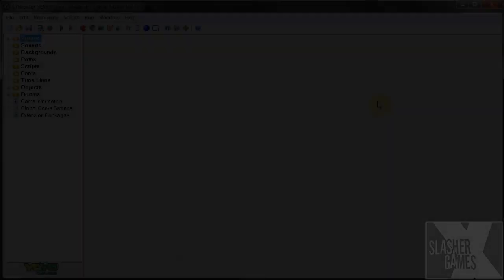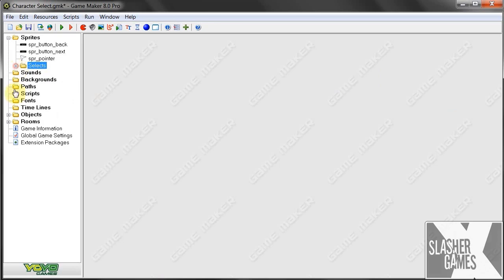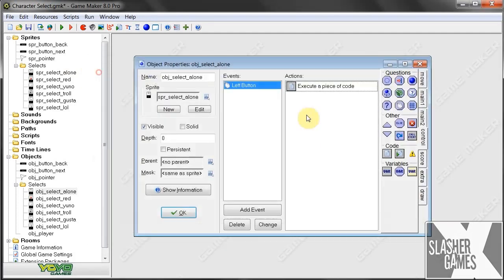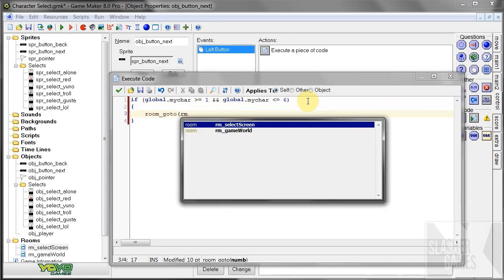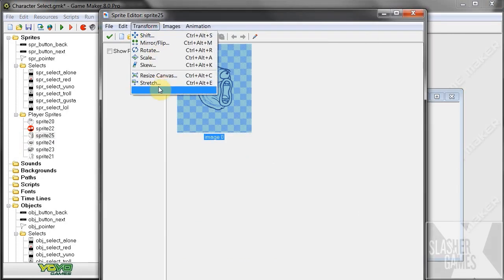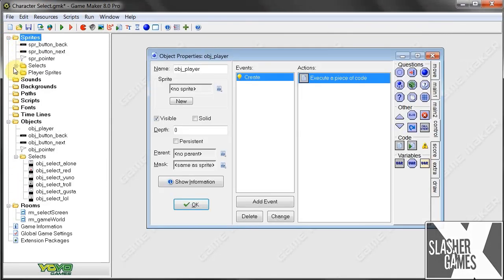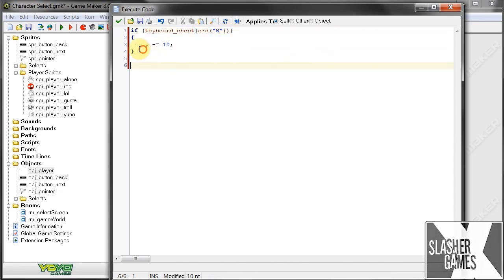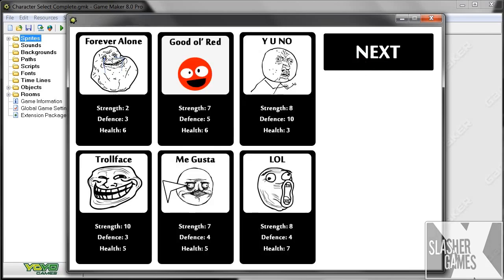GameMaker Tutorial - Create a Character Select Screen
In this tutorial I'll show you how to make a kickass character select screen for your game.